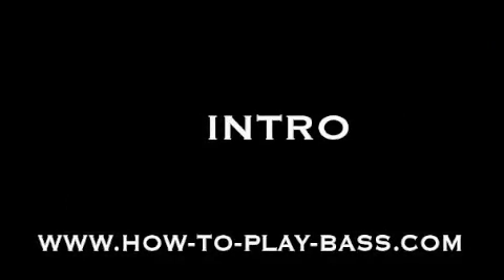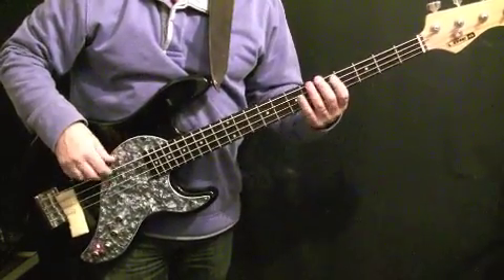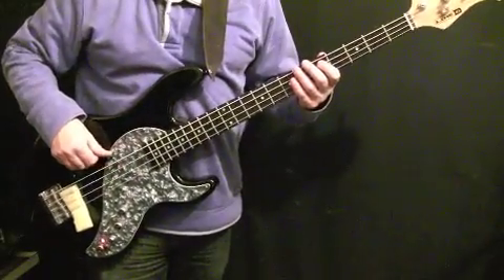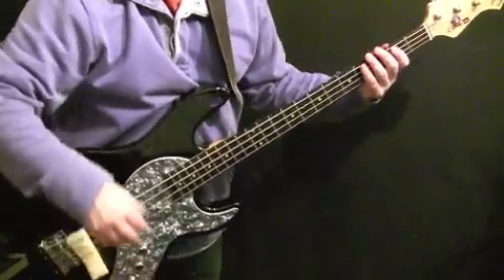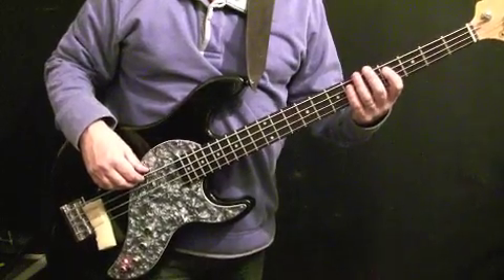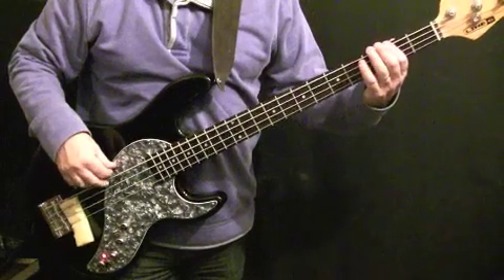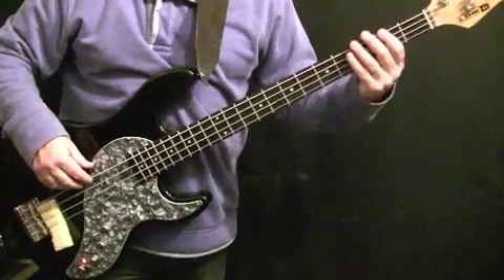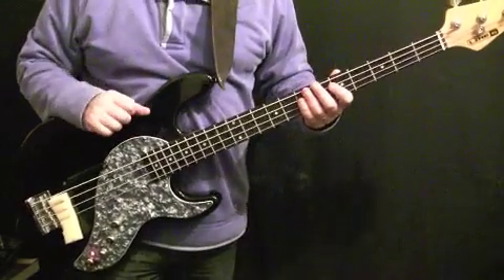How To Play Bass Guitar to Buffalo Soldier - Bob Marley - Aston Family Man Barrett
Here's a how to play bass lesson looking at the bass line to Bob Marley's song Buffalo Soldier.  This is a great, lazy swing reggae tune that's not too hard for bass guitar beginners.